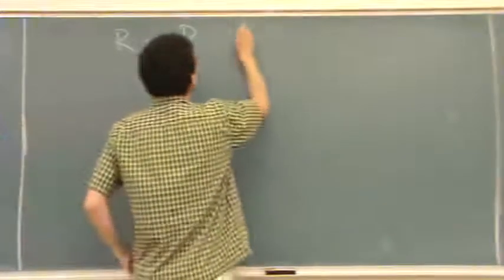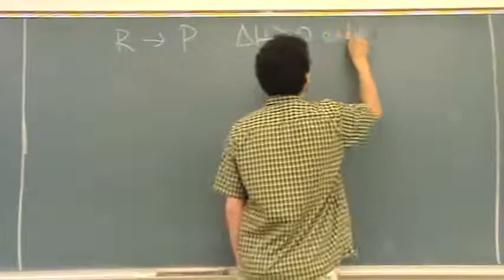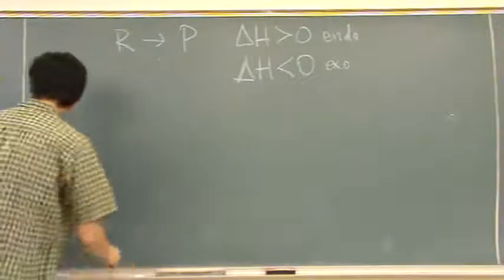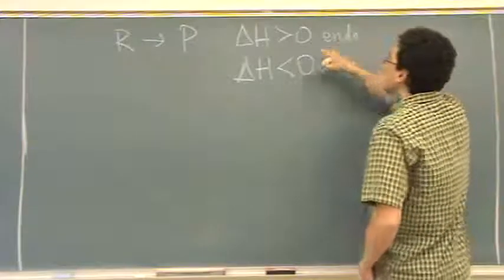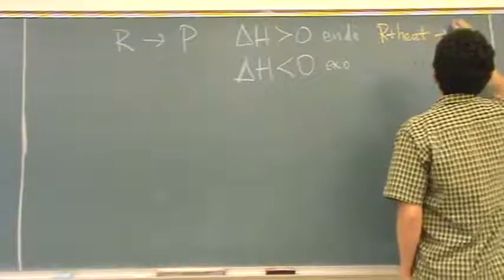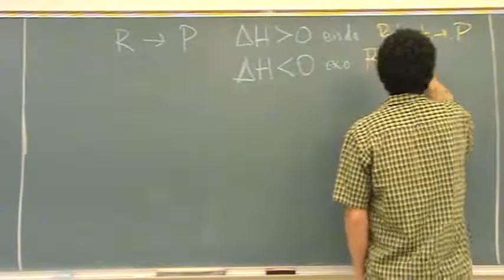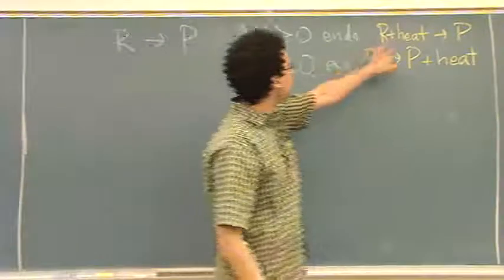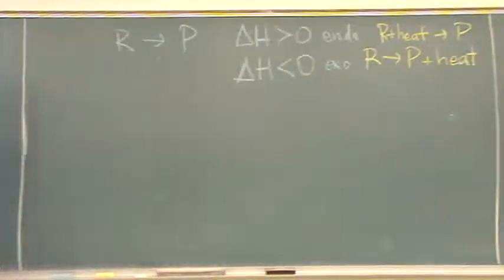Endo vs Exo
An exothermic vs. endothermic reaction.